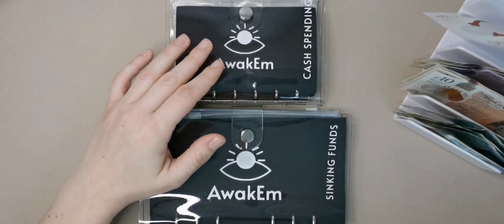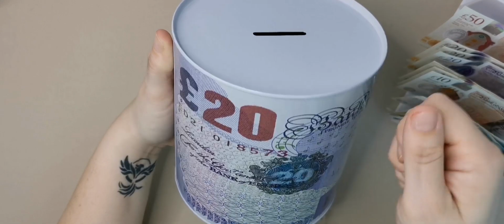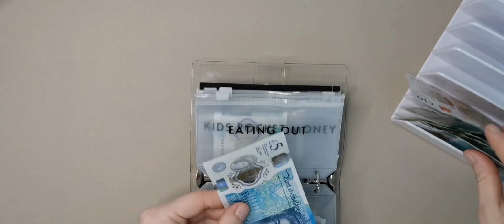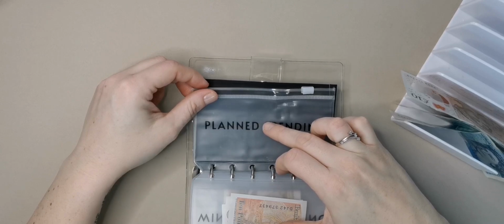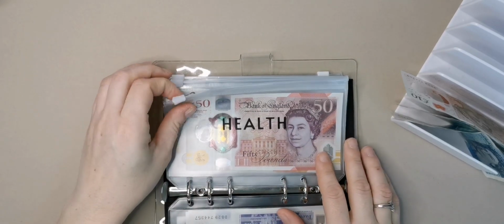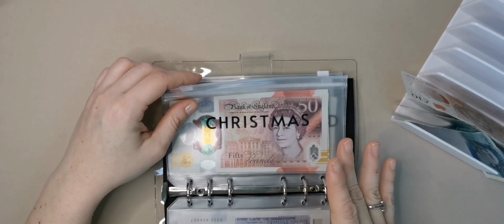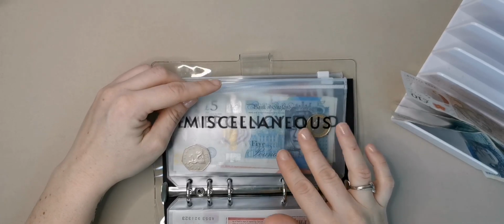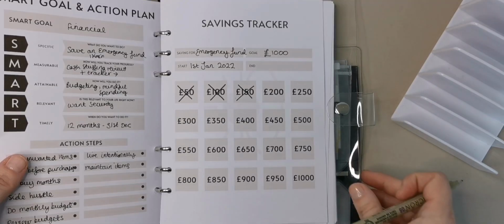UK cash stuffing | £190 stuffing | week 2 review | plus financial setback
In this video I review January week 2 spending including a slight set back :( and stuff £190 for week 3.